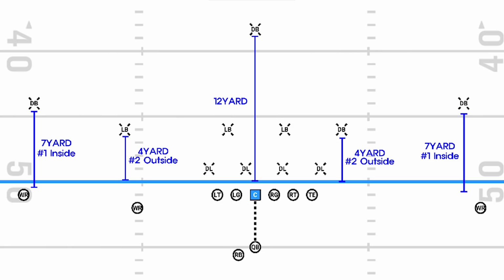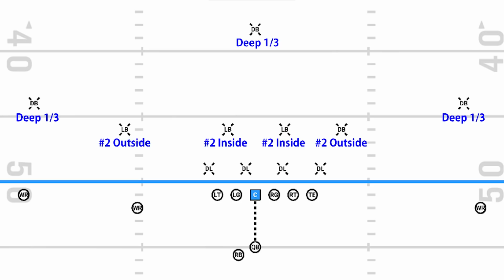Cove 3 Defense Simple Method - Sky/Cloud/Buzz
This video will show you the basic alignment and assignment of Cover 3 Defense, and the simple movements you can make when doing pass defense.
I divided it into the situation when the invert was done and the situation when it was not.
I will show you the situation when you play Cover 3 Defense in Sky, Cloud, Buzz and opposite.

Cove 3 Defense, Sky,Cloud,Buzz
americanfootball play,NFL,american football,americanfootball,footballplay,
footballplays,football plays,offense,defense,college football,analysis,review,ncaa football

Football is really hard. It is a sport that is so complicated and has many elements.
Probably it is interesting because it is so difficult.
Football has to be strong and mentally well enough to train.
In addition, you have to study a lot of play and patterns, but your body can react automatically depending on the situation.

The way I can help you is to help you understand play.
So I try to create videos that will play, analyze the game and introduce the merits of the players with the theory I think.
There are a lot of better coaches than me, but I want to grow up with each other by sharing opinions with people who watch my videos in areas I can do.
I will show you how to grow from me with many thoughts and troubles.
Anything is good, I hope to communicate with each other and enjoy football.

Instagram also operates.